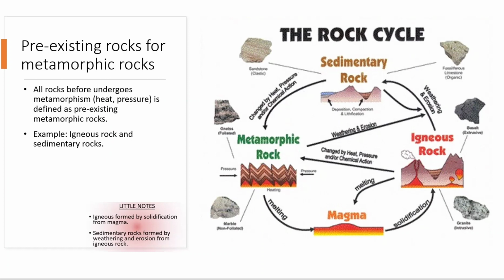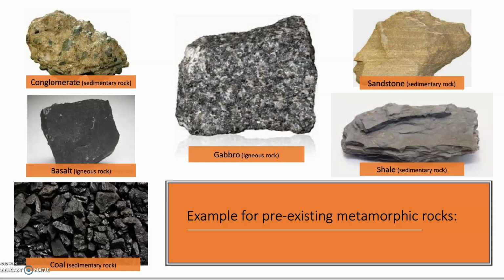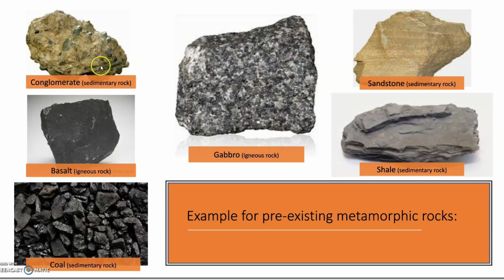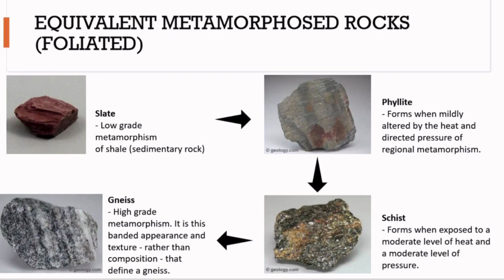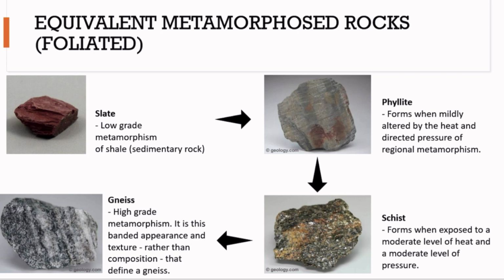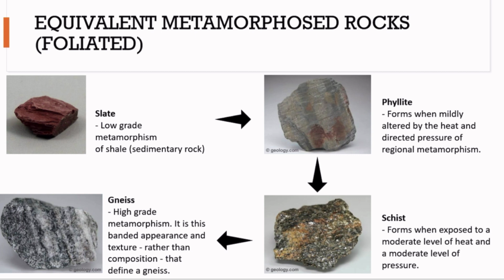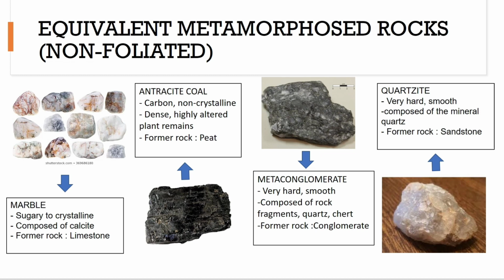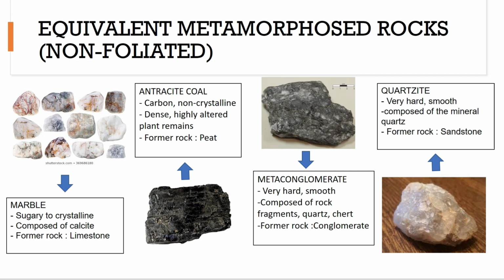SEAA 2712 Group 14